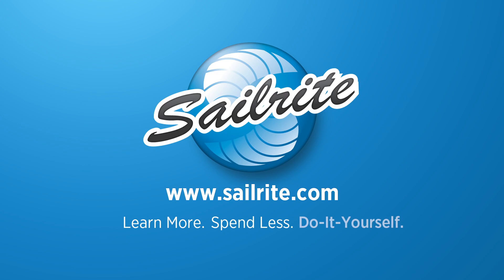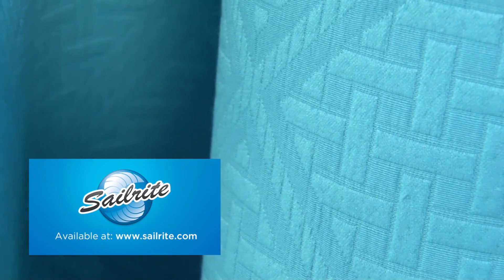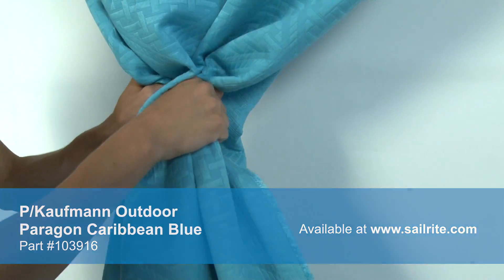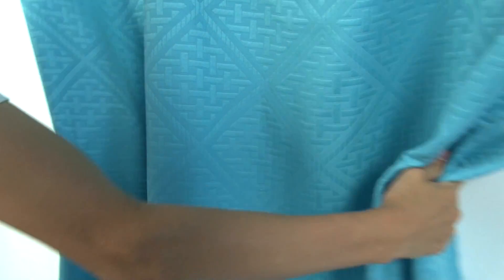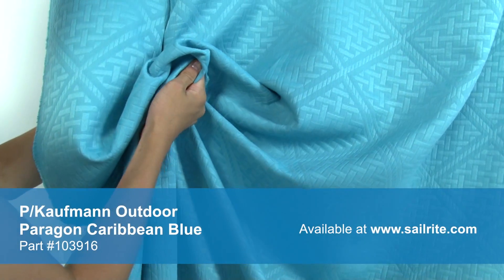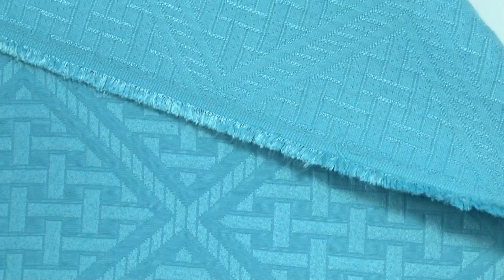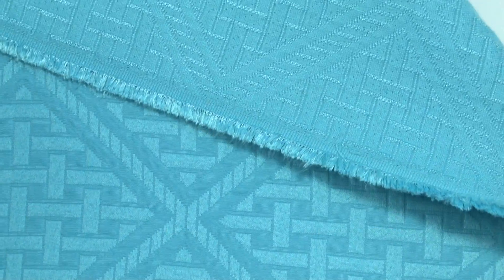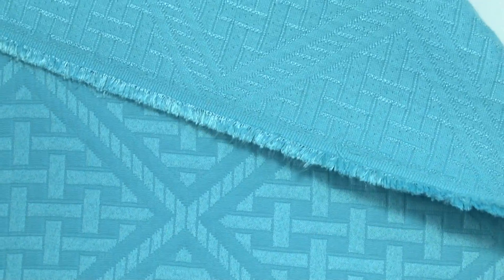Video of P/Kaufmann Outdoor Paragon Caribbean Blue Fabric #103916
P/Kaufmann Outdoor Paragon Caribbean Blue 54″ Fabric is geometric matelassé fabric from the Rain or Shine Collection. A matelassé is a fabric with a raised pattern that appears padded, embossed or quilted. This durable outdoor fabric is made from yarn dyed 100% polyester. P/Kaufmann Outdoor offers vibrant prints and classic coordinates to brighten up and enhance any outdoor space.

P/Kaufmann Outdoor Fabric is perfect for casual outdoor living with great fade resistance. OD Paragon features an anti-bacterial coating and is machine washable. There is a right and wrong side to this fabric, meaning only one side is meant to be exposed to the outside. Paragon Caribbean Blue is perfect for cushions, umbrellas, and outdoor drapery panels.

P/Kaufmann Outdoor is intended for occasional outdoor use only.
Width: 54 inches
Weight: 17.92 oz. per linear yard (about 11.6 oz. per square yard)
Horizontal Repeat: 7″
Vertical Repeat: 7″

50 yards per roll.

P/Kaufmann Outdoor Paragon Caribbean Blue 54″ Fabric Features:

100% polyester
Breathable
Anti-Bacterial finish
Abrasion Resistance: 51,000 double rubs
500 hour UV protection
1000 hours light fastness
Machine washable
Dyed and finished in USA